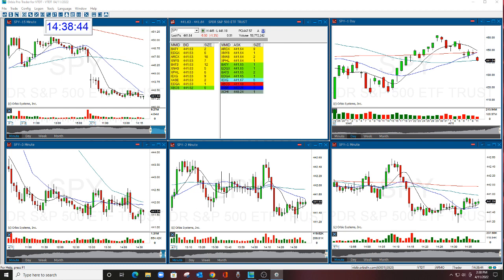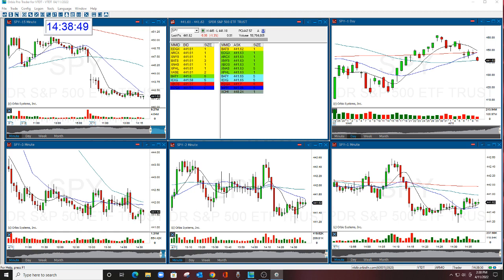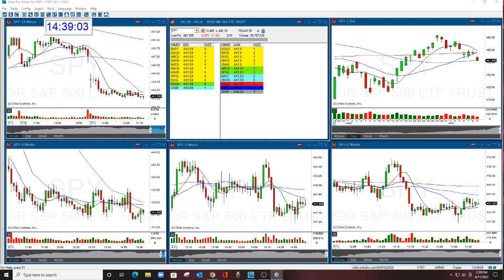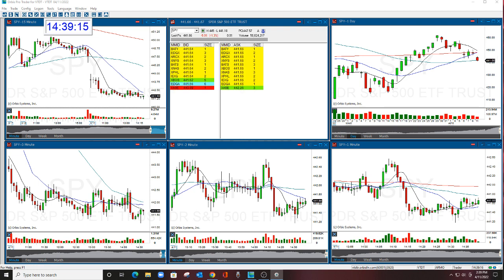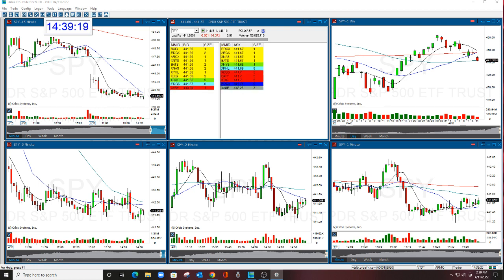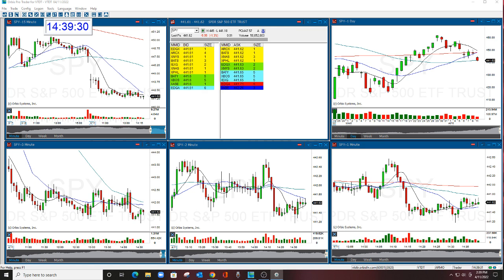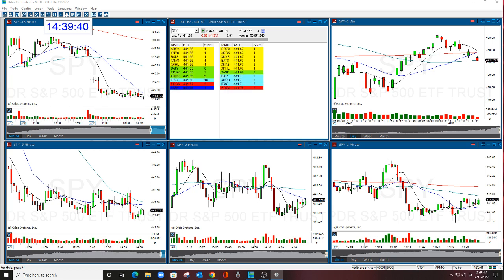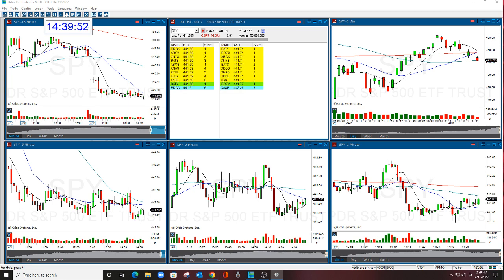Sizing Is SO Important When You Trade